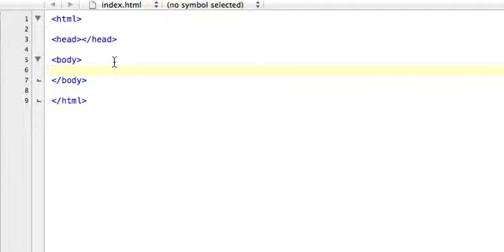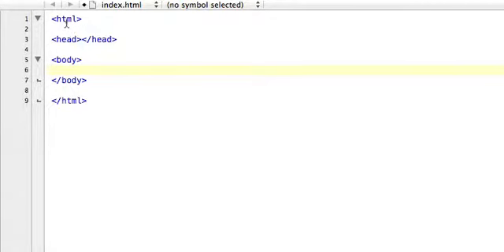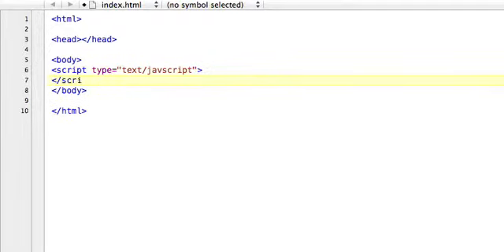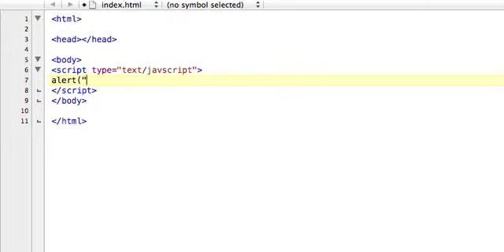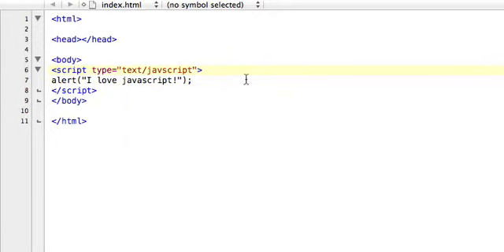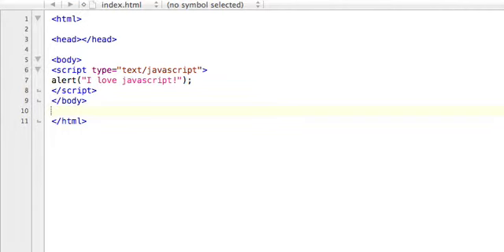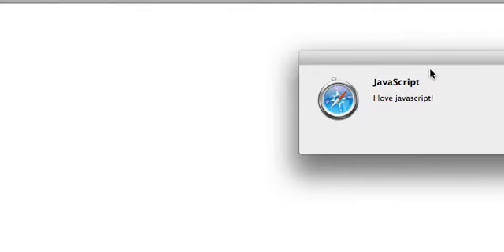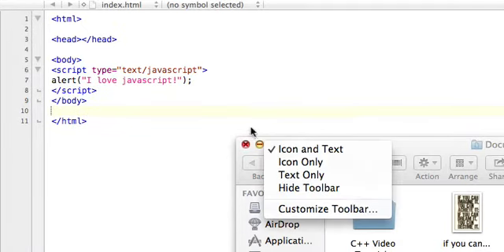Beginner JavaScript Tutorial 1 - Intro to JavaScript